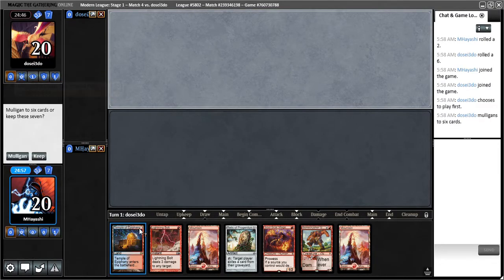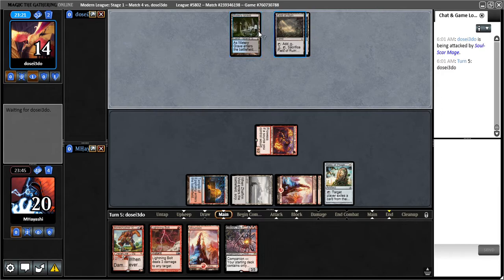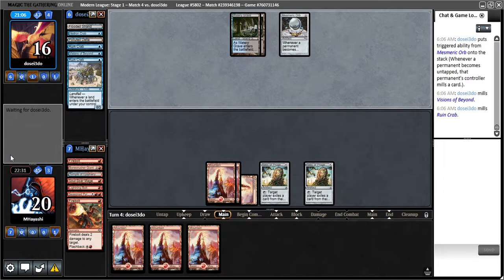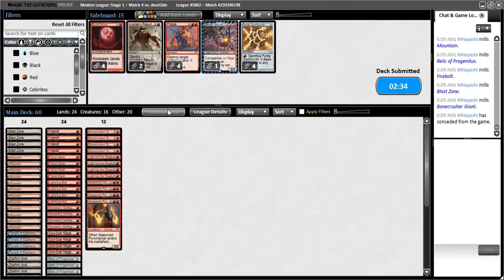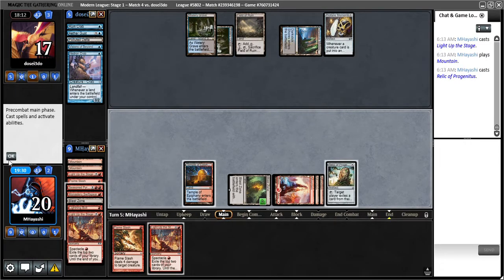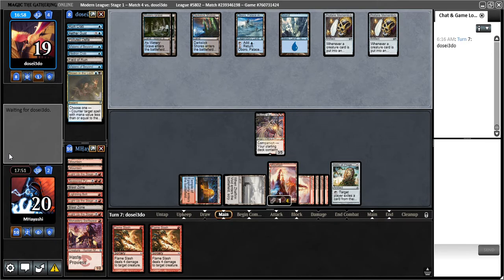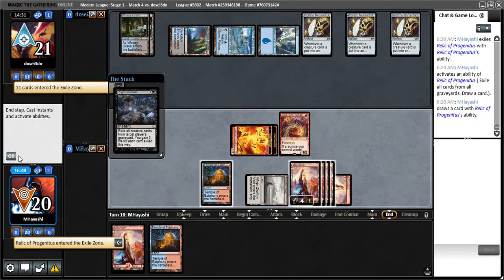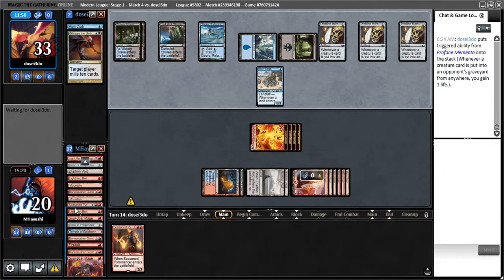MHayashi-Modern Mono Red Obosh Prowess Match 4(Vs. Dimir Mill)-League 37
Mountain x 12
Temple of Epiphany x4
Zhalfirin Void x4
Relic of Progenitus x4
Firebolt x4
Flame Slash x4
Lightning Bolt X4
Monastery Swiftspear x4
Soul-Scar Mage x4
Blood Moon x4
Bonecrusher Giant x4
Seasoned Pyromancer x4
Light Up the Stage x4

Sideboard:
Kozilek's Return x2
Pillage x4
Obosh, the Preypiercer x1
Blast Zone x4
Pyrite Spellbomb x4